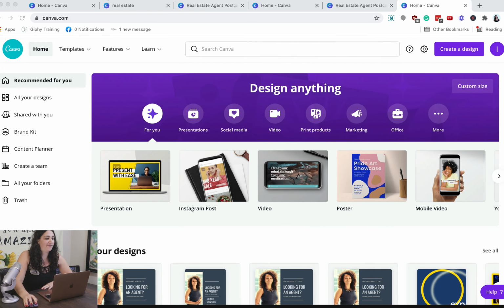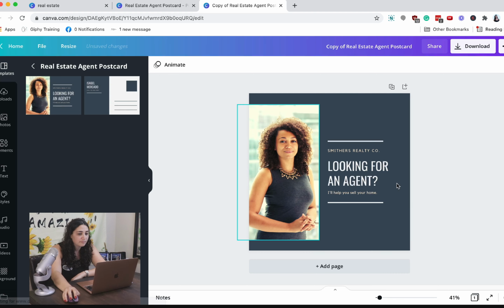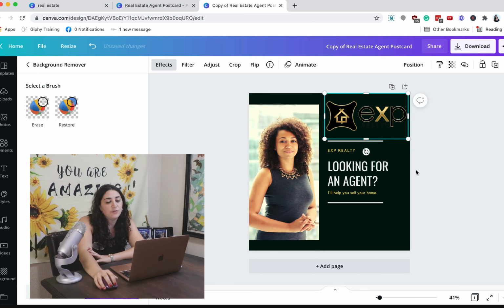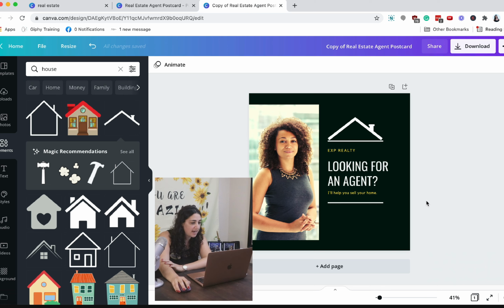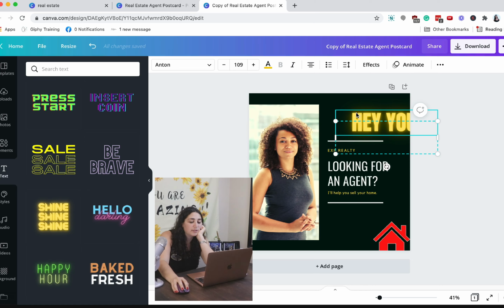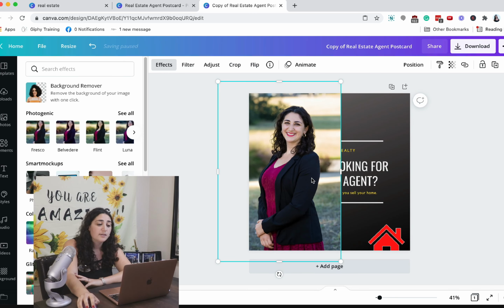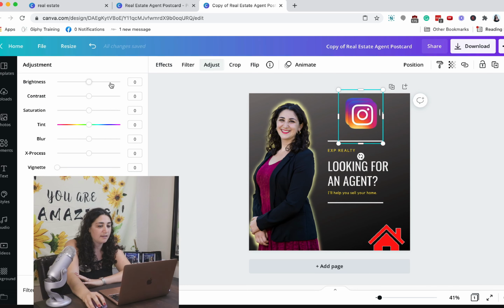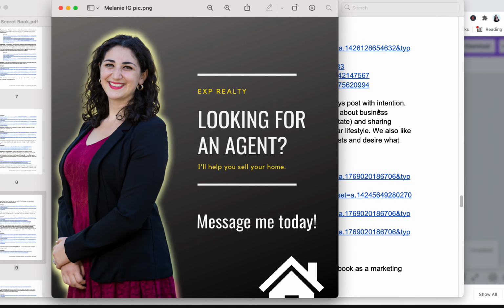Canva for Real Estate Agents | Real Estate Canva Tutorial | How to Use Canva for Beginners (2021)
Want to use Canva for your real estate business? This is the video for you! Check out this Canva tutorial and learn how to use Canva - even if you're a beginner!

💥 Follow Melanie Ginsburg on Social Media for more marketing tips 💥

👑 Melanie is a top 5% influencer at eXp Realty and a global team leader 👑

🎥 FREE access to a library of 50+-hours of trainings + Social Media Tutorials
⚙️ FREE Marketing & Goal game plan for every agent who joins us
🚀 Access to our personal branding & marketing team

And, if you want to learn how to get your real estate license, check out my video called "How to Get Your Real Estate License"

Good luck, and see you at the top!